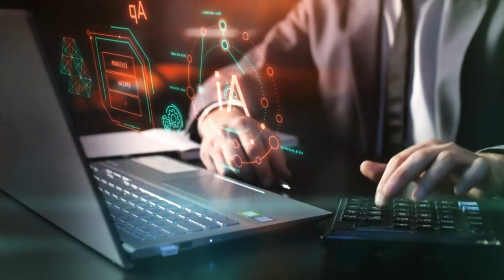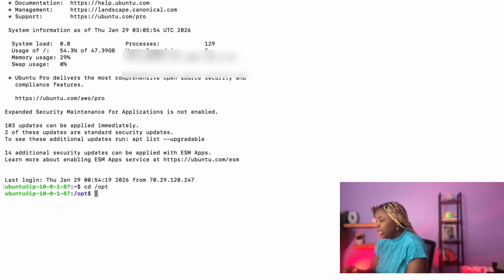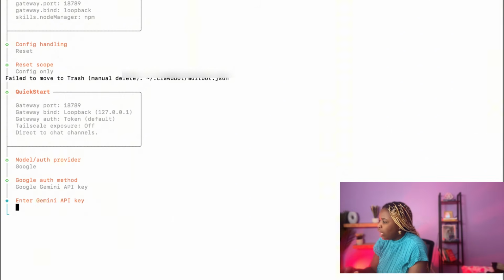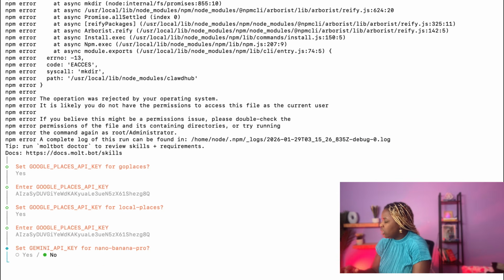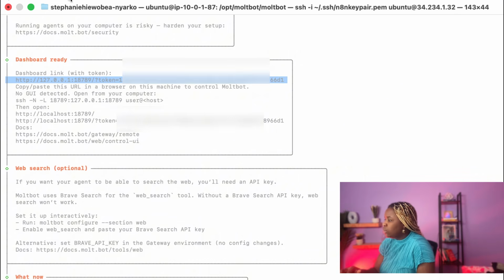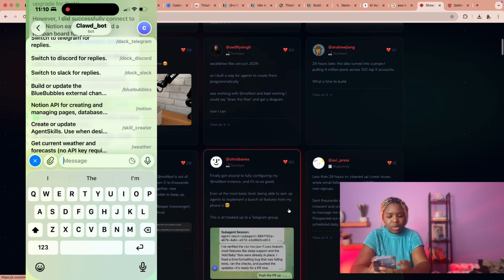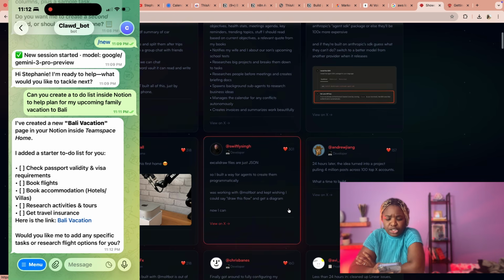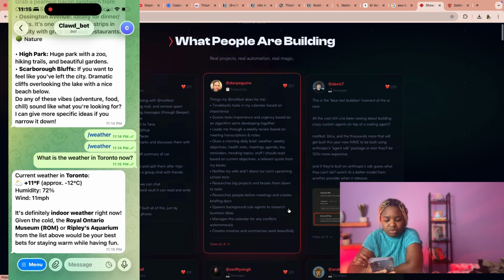OpenClaw/Clawdbot(Moltbot) AWS Setup + Notion & Telegram Automation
Clawdbot/Moltbot AWS Setup from Scratch + Notion & Telegram Automation

Learn how to build and self-host your own 24/7 AI infrastructure using Moltbot (the viral project formerly known as Clawdbot). Unlike standard chatbots, Moltbot is an agentic AI gateway that connects directly to your computer and favorite tools like Telegram, Notion, and Google Places, letting you run your life via chat.

In this tutorial, I walk you through the exact steps to install Moltbot on an AWS EC2 instance using Docker. We’ll configure it with the Gemini 1.5 Pro API and bridge it to Telegram so you can manage your digital world—like creating Notion databases or checking local weather—entirely through your phone.

What you’ll learn in this video:

The Rebrand: Moving from Clawdbot to Moltbot (and Clawd to Molty).

Cloud Setup: Deploying on an AWS EC2 instance for 24/7 uptime.

The Brain: Integrating Gemini API for advanced reasoning and task execution.

The Interface: Connecting Telegram Bot Father to your self-hosted gateway.

Live Demo: Creating Notion pages and using Google Places via chat.

Timestamps:

00:00 Intro
00:17 Why MoltBot (ClawdBot) Is Going Viral
00:55 AWS EC2 Setup
02:00 Cloning the ClawdBot Repo
03:30 API Configuration (Gemini, Notion, Google Places)
05:00 Setting Up Telegram Bot
08:00 Testing MoltBot Actions (Notion, Places, Weather)
12:30 Final Thoughts — Hype or Actually Useful?